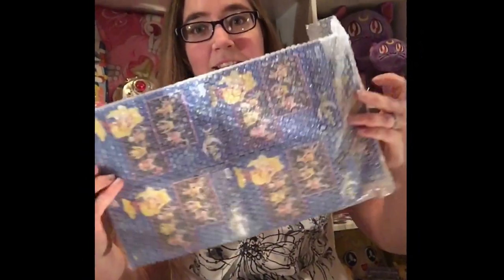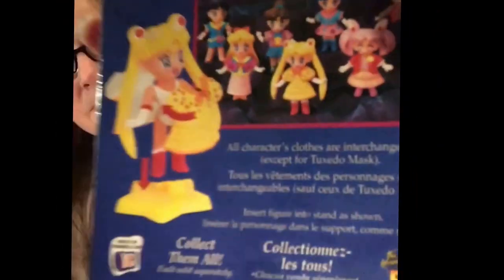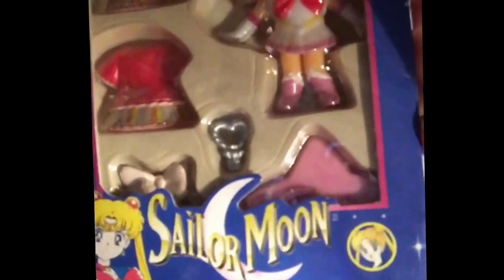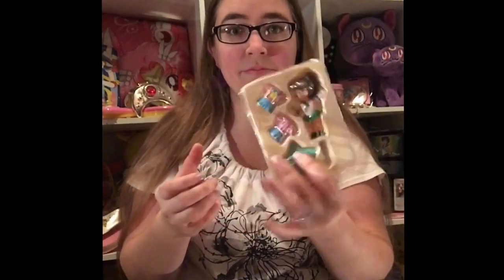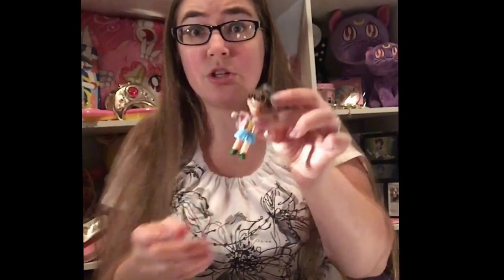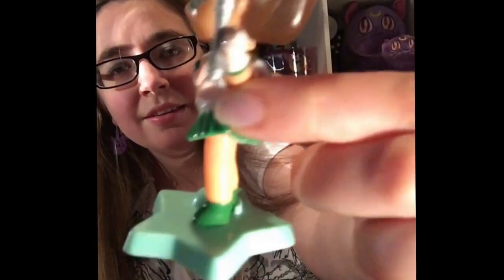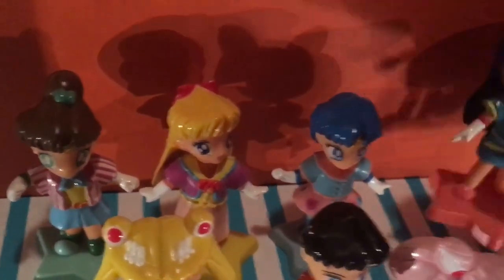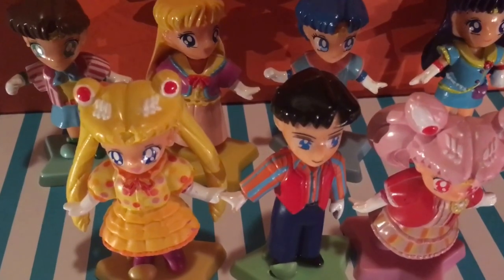Sailor Moon Unboxing: Vintage 1997 Pachi Mini Dressable Figurines COMPLETE SET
So here it is, my first uploaded video! Sorry for the poor quality and akwardness... it will get better with the next one :) Will put up another soon. But for now, enjoy!